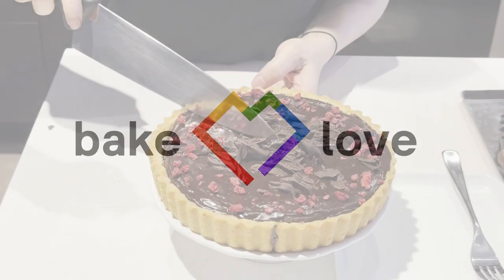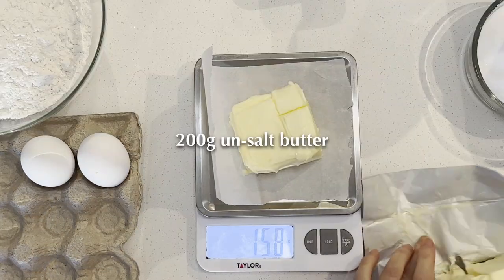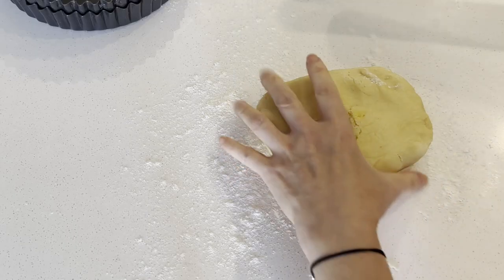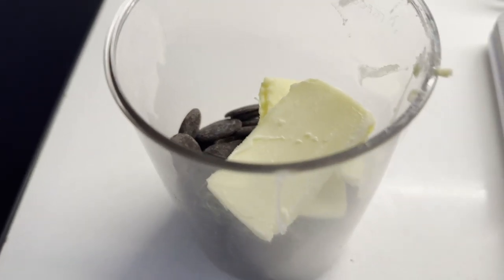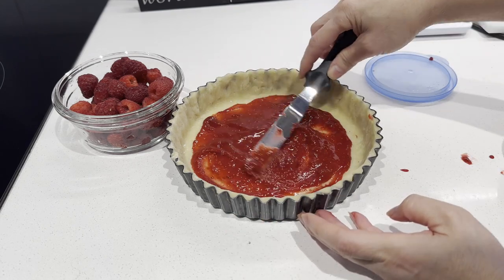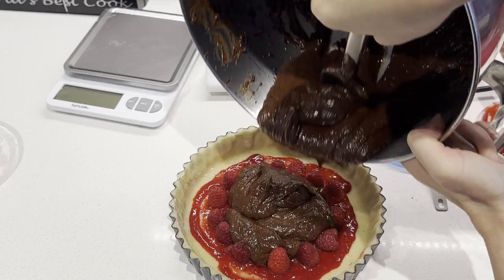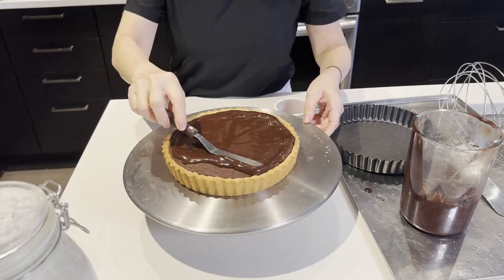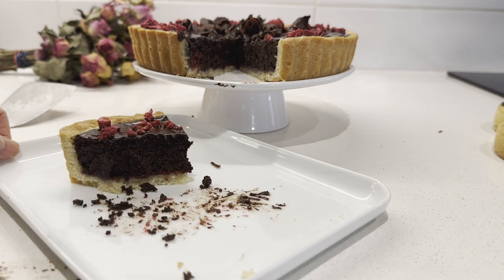HOW TO BAKE PERFECT CHOCOLATE TART | The Perfect Chocolate Tart Tutorial | Ti's Kitchen's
Embark on a journey of decadence and sophistication with our guide on how to bake the perfect Chocolate Tart. This indulgent dessert is a testament to the exquisite marriage of rich, velvety chocolate and a buttery, flaky crust, creating a symphony of flavors that will captivate your taste buds.

Begin your chocolatey adventure by meticulously crafting the ideal tart crust, a foundation that strikes the perfect balance between crispiness and tenderness. As we guide you through the steps, you'll master the art of creating a base that complements the luscious chocolate filling.

The heart of this recipe lies in the luxurious chocolate ganache, a heavenly blend of premium chocolate and silky cream. Our step-by-step instructions ensure a smooth, glossy ganache that is both visually stunning and irresistibly delicious. From selecting the finest chocolate to achieving the ideal consistency, we leave no detail untouched.

As your Chocolate Tart bakes to perfection, your kitchen will be enveloped in the intoxicating aroma of cocoa, heightening the anticipation for the delightful treat to come. Once cooled, you'll unveil a masterpiece that is as pleasing to the eyes as it is to the palate.

Whether you're an experienced baker or just starting your culinary journey, our guide guarantees success in creating a Chocolate Tart that will leave a lasting impression. Elevate your dessert game and savor the luxurious simplicity of the perfect Chocolate Tart. 🍫✨

This is Rich Dark Chocolate filling.
I Use 70% dark chocolate you can use 55%  semi sweet chocolate or milk chocolate
This perfect indulgent chocolate tart you can bake without crust like flourless chocolate tart or bake into sweet tart crust.  Tastes like heaven!
This video you will learn how to make pie crust and chocolate filling for chocolate tart.

Ingredients:

Sugar dough
400g Flour
200g Butter
200g sugar
2g Baking powder ½ tsp
2 Eggs

Chocolate filling:

 225g chocolate
 150g butter
 45gsugar
 2 yolks
 2 whole eggs

If you like the videos,
Thanks for your time! @tiskitchen